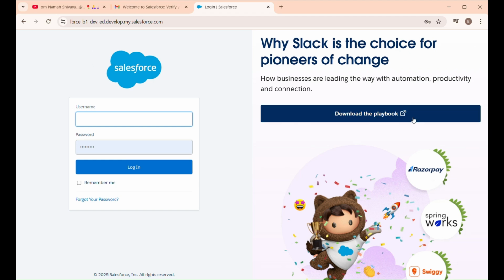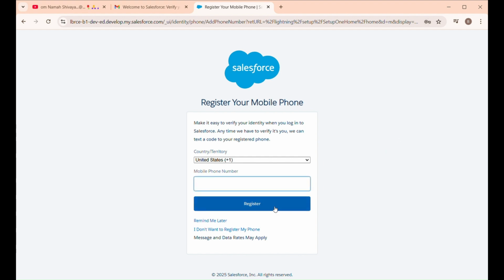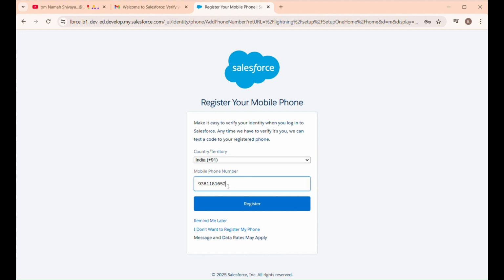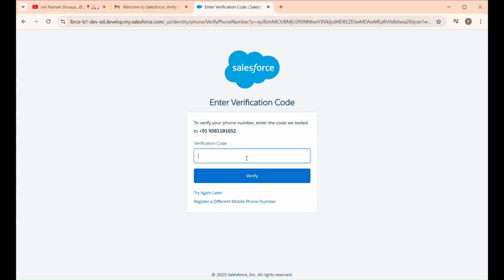🔑 How to Log In to Your Salesforce Account | Step-by-Step Guide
🚀 In this video, I’ll show you how to log in to your Salesforce account using your created credentials. Whether you're a beginner or just need a quick refresher, this guide will help you access Salesforce easily!

🔹 Topics Covered:
✅ How to enter your Salesforce username and password
✅ Navigating the Salesforce login page
✅ Troubleshooting common login issues
✅ Security tips for safe login

Salesforce is the #1 CRM in the world, and logging in is the first step to managing your leads, accounts, and opportunities. Watch till the end to ensure a smooth login experience!